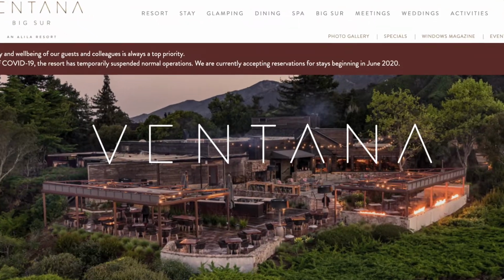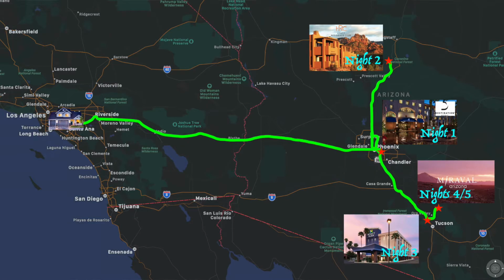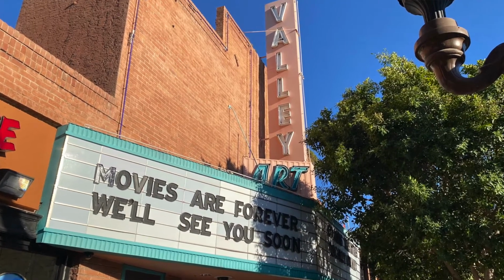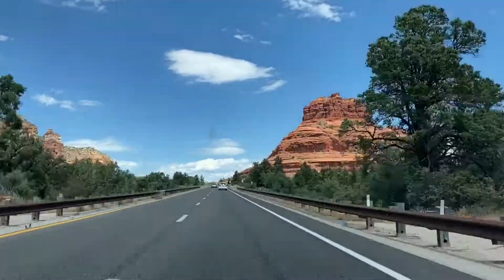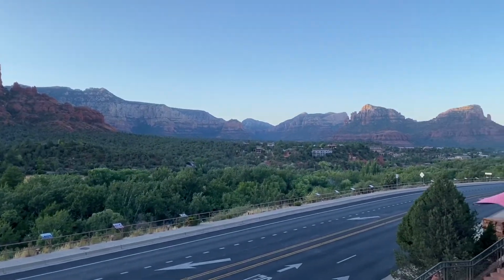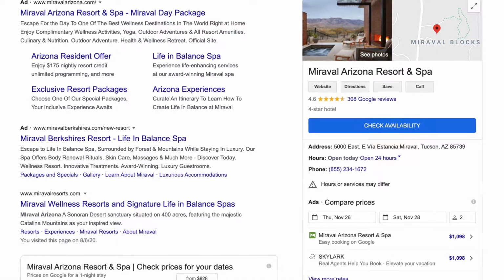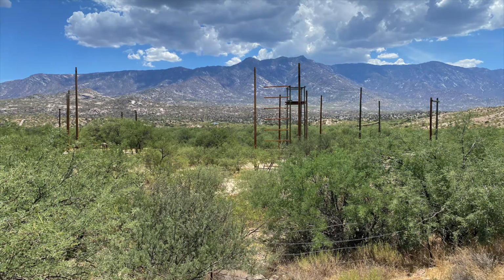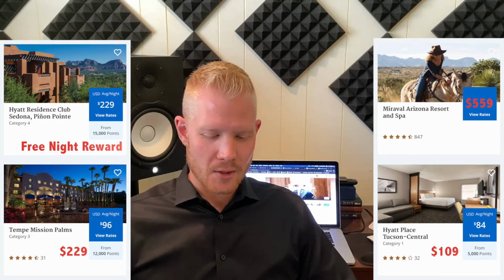Road Trip to Arizona on Points! | Phoenix, Sedona, and Tucson | Miraval Arizona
We are at it again, another Points Road Trip only this time to sunny Arizona. 6 Days & 5 Nights, 46,500 Hyatt points, and I only spent $147!!!

If you dig the music and want to check out more head over to check out Jason Fabus on Spotify

💳 What's in my wallet?

I am not a CPA, Attorney, Accountant, or Financial Advisor. Things are always changing, accuracy is never guaranteed, and everything I say/write should be considered a personal opinion, not professional advice, not in affiliation with any other person or organization, and is for ENTERTAINMENT PURPOSES ONLY. Even if stated as advice, a recommendation, or anything of the sort, nothing should be perceived as professional advice, only opinion. If you need professional advice, seek a professional. I am a trumpet player by trade, who just happens to have an affinity for all things related to personal finance. I, Blake Martin, am not liable or legally responsible for anyone other than myself.